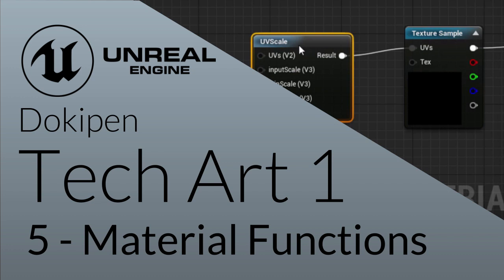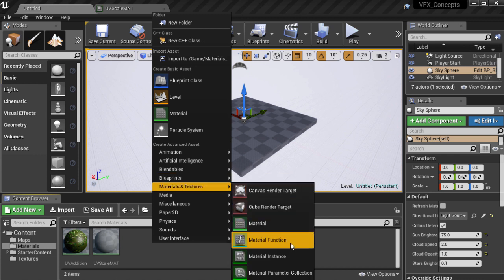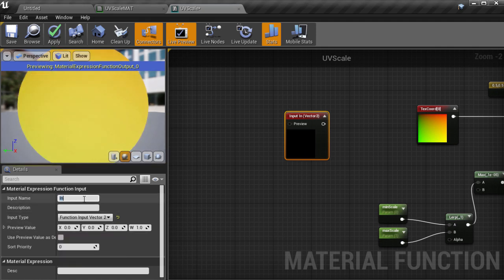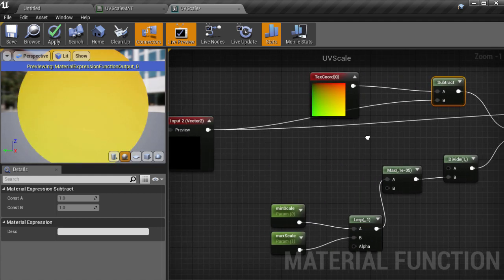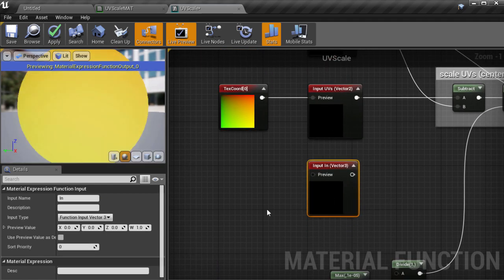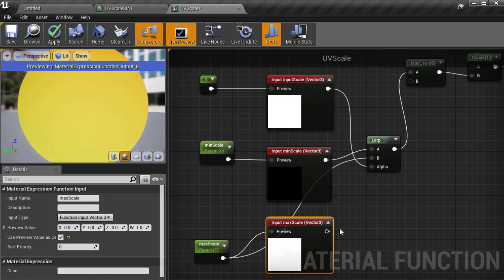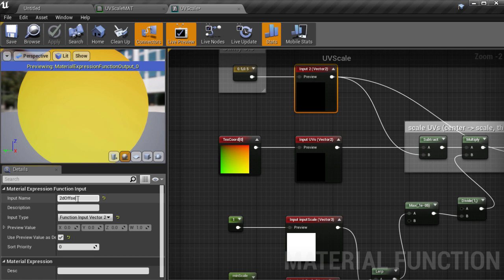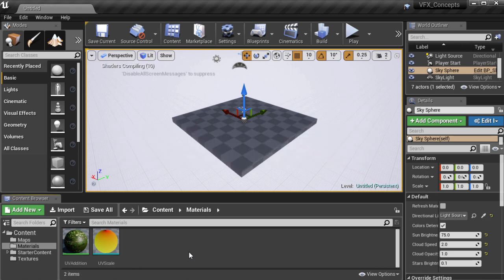Material Functions - Unreal Engine 4 Tech Art S01E05:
We find out how we can take section of material networks an collapse them into reusable single nodes called material functions.